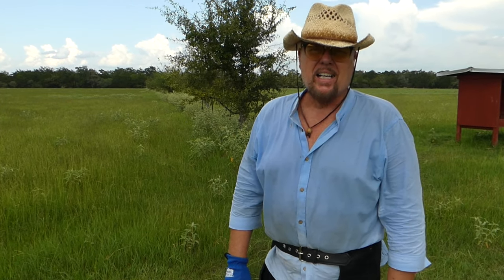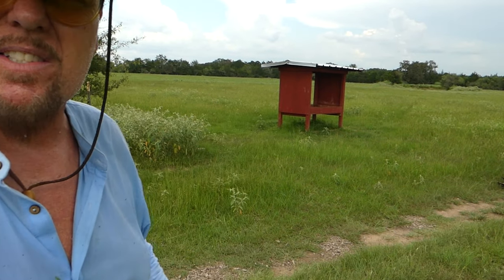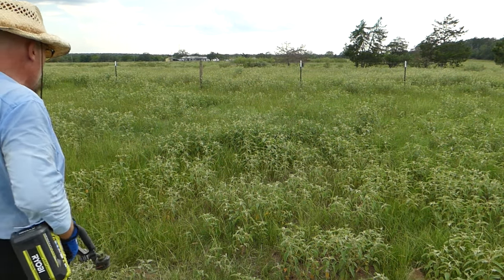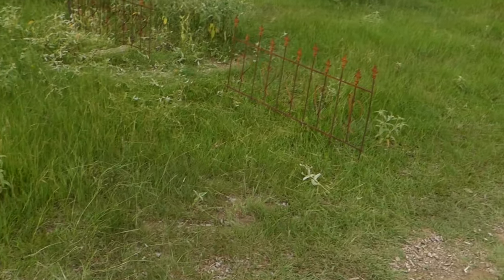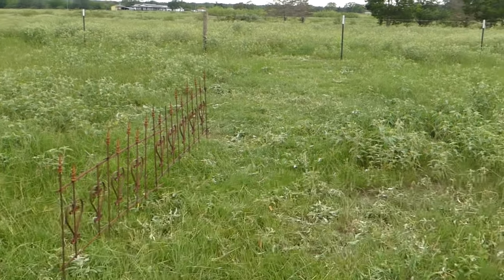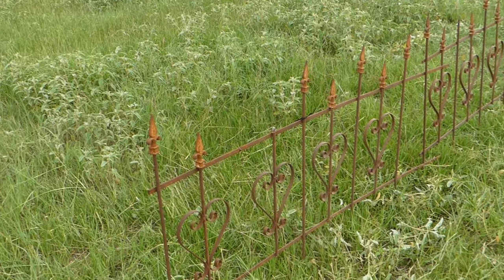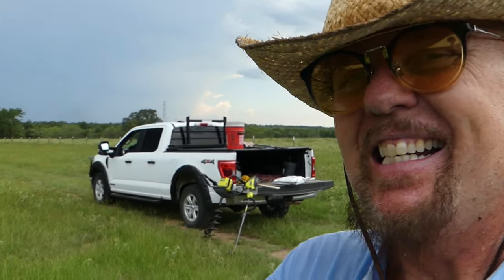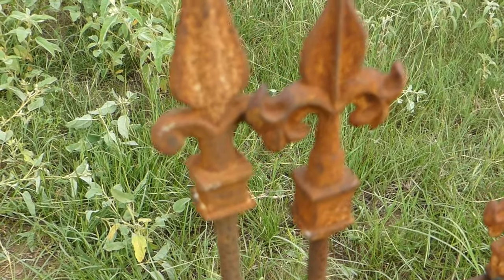WROUGHT IRON SALVAGE back to work on a cattle paddock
Salvage gets put to work on this ranch. That old rusty metal is thicker, stronger and arguably prettier than the cheap fence made today.

In fact, I bought 35 feet for my North paddock gate. This will be an amazing addition to the ranch.

I stage it for the moment and will put it up later this month.